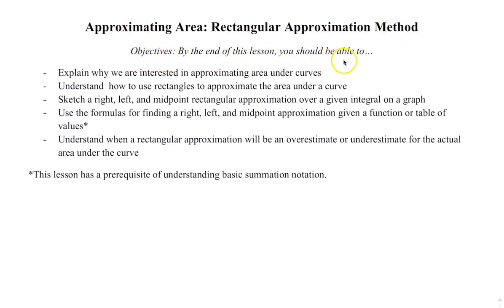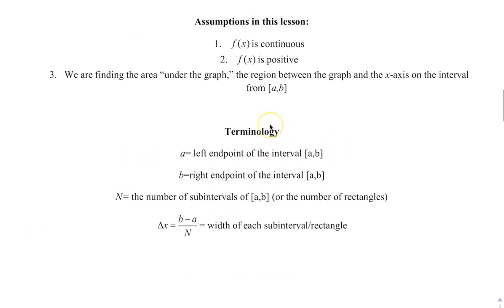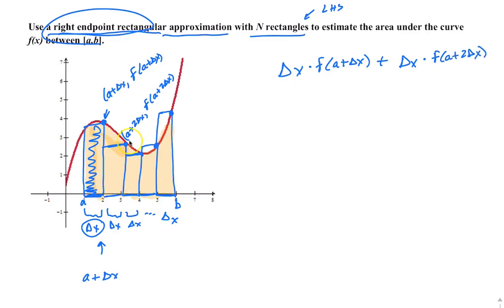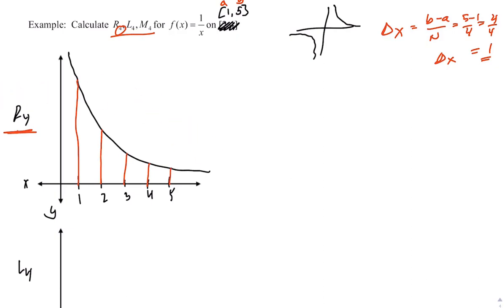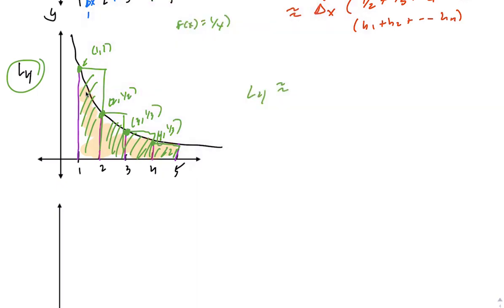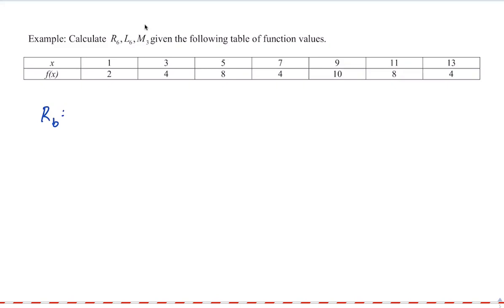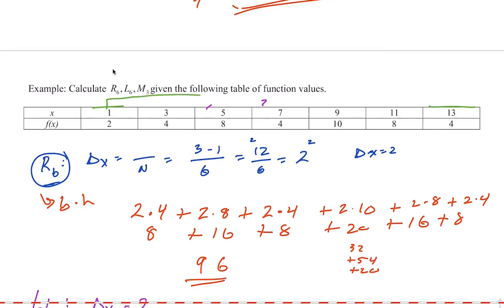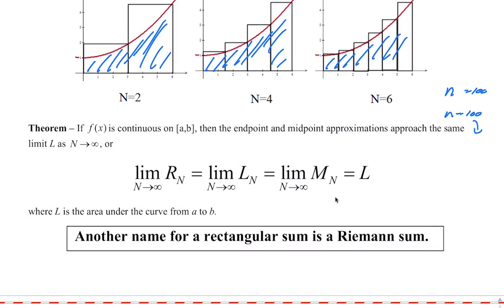Approximating Area RAM v2